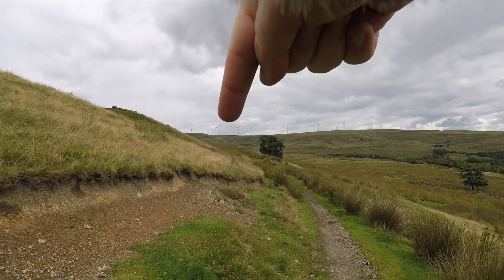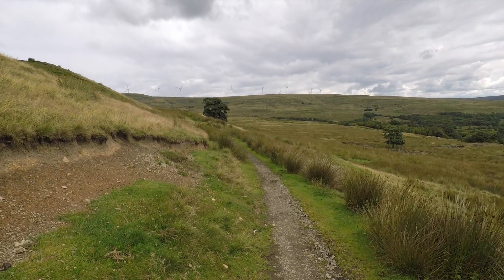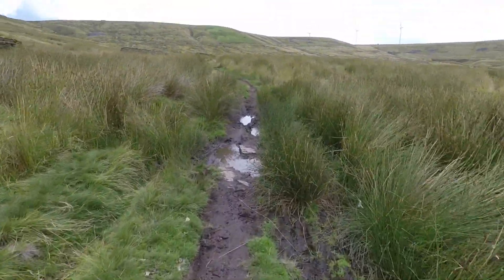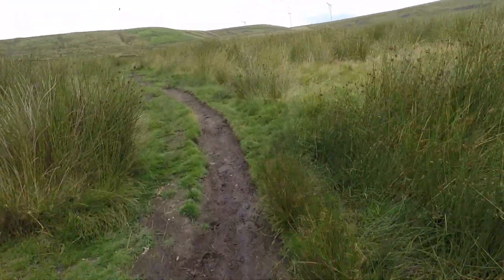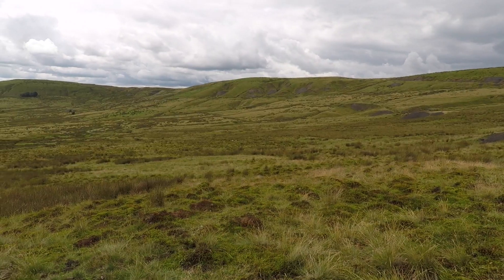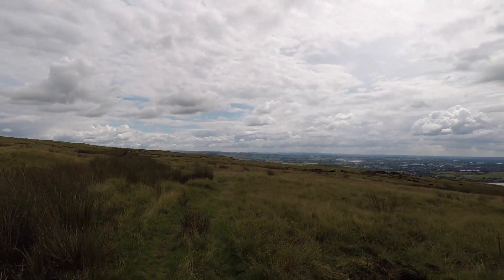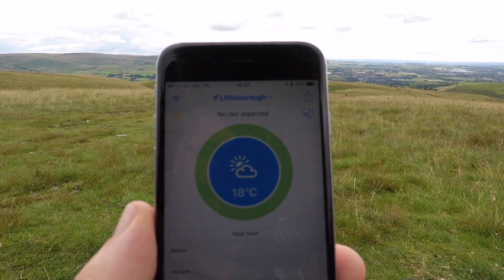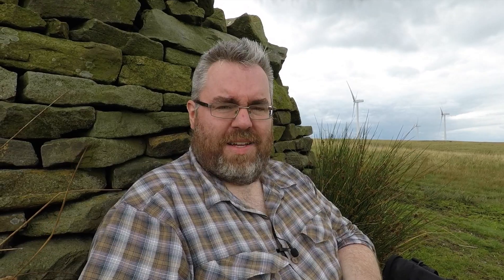Walking above Watergrove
Walking above Watergrove, a nice 9 mile walk.  Walking from Whitworth, up around the reservoir, above Rochdale.  There are lots of footpaths to use along with the Pennine Bridleway (Mary Townley loop).

First try at a walking vlog.  Always trying to learn!

Equipment used -
GoPro Hero 5
Rode VideoMicro
Joby Gorillapod
Rode SmartLav+
Sony ICD-SX2000

If you use these links to purchase any item from Amazon, I will get a small percentage which will help pay for my upcoming trips!  It does not cost you anymore.